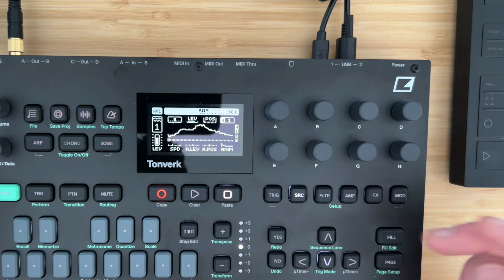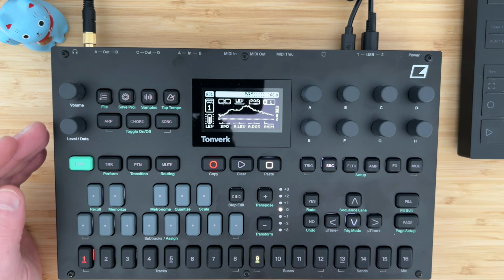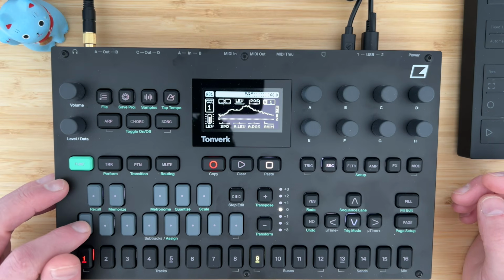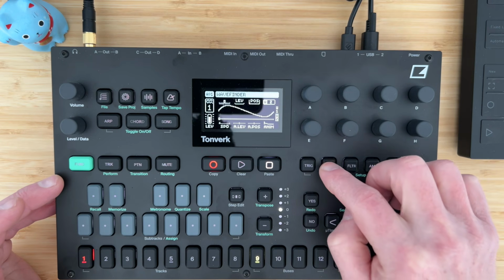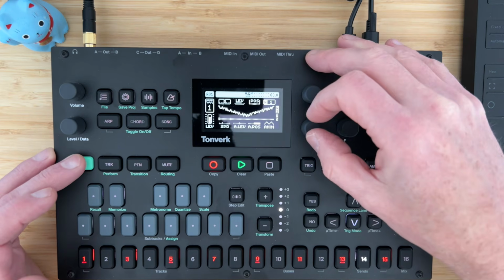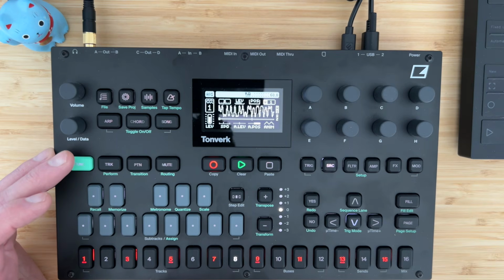Wavefinder: In-Depth Tutorial (Elektron Tonverk)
Full walkthrough tutorial of the Wavefinder Machine in the Elektron Tonverk sampler, starting with basic functionality and progressing through modulation options within Wavefinder onto modulation via external LFOs.

00:00 Intro
01:10 Basic Wavefinder Functionality
04:15 ANIM Modulation
06:55 Wavetable Cross Modulation
11:14 SPD Tempo Explained
14:43 SPD Tempo Values
14:58 Using LFO to Modulate Wavetable
19:49 Filter Modulation & Effects
21:29 Applying Dirtshaper
22:18 Seeking Inspiration & Outro

There are multiple ways of setting SPD/MULT BPM values, here are some common division: